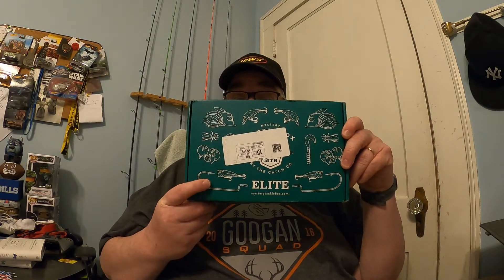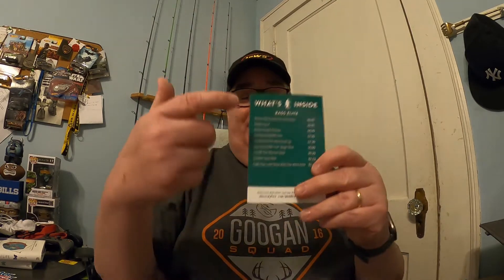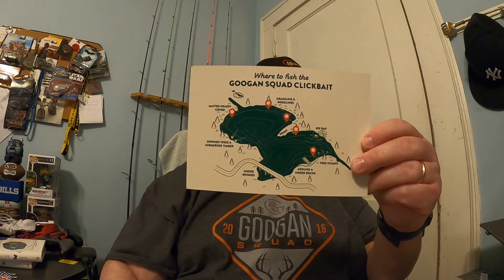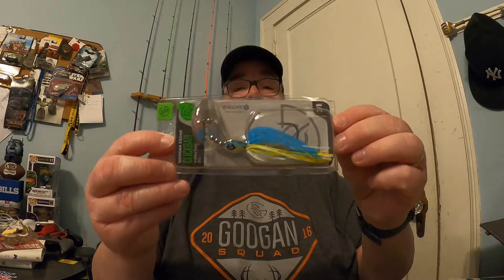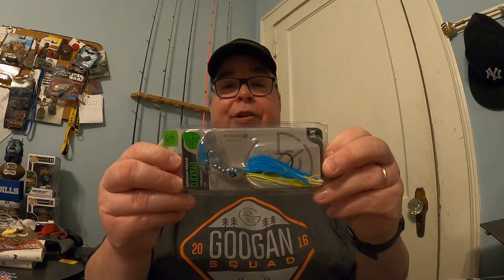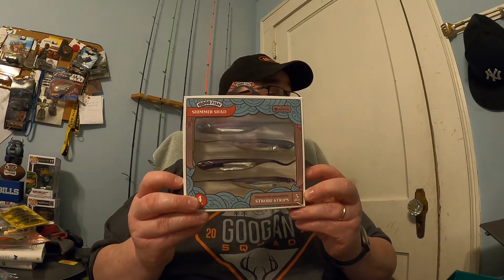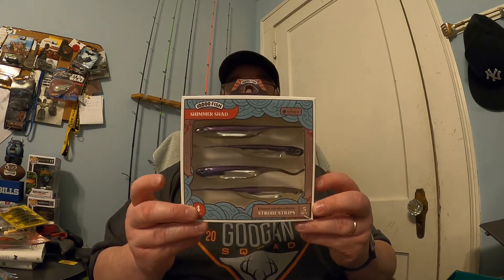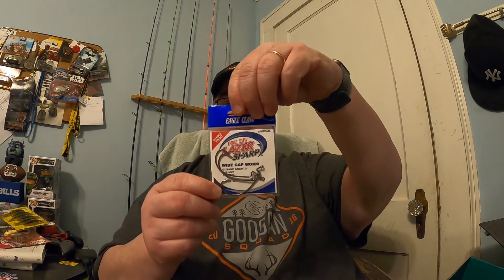Mystery Tackle Box Unboxing March 2021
You can get your very own mystery tackle box and save $10 off your first box by using my link!

Thank you again and Tight Lines!